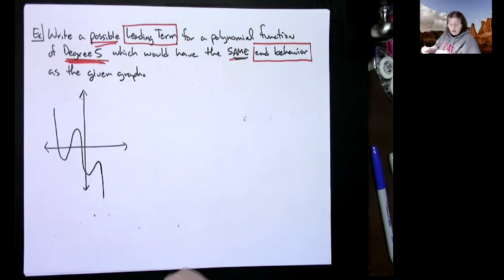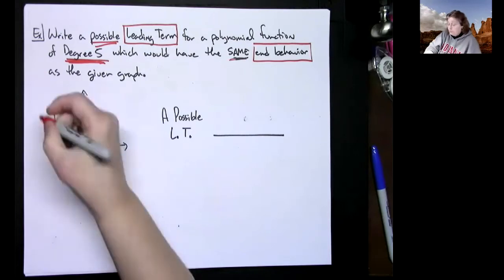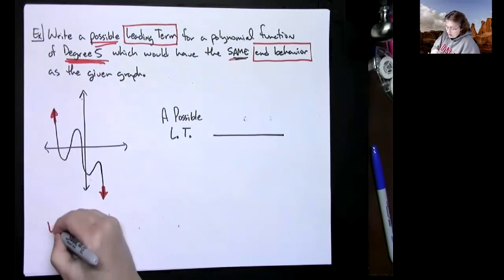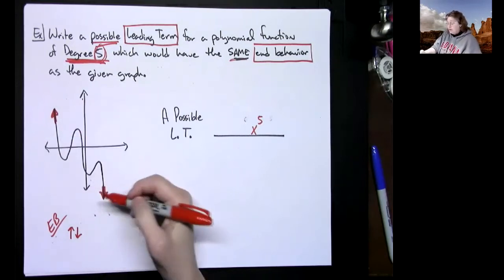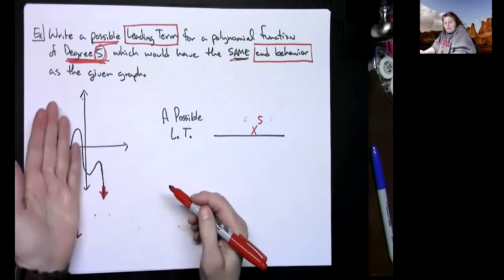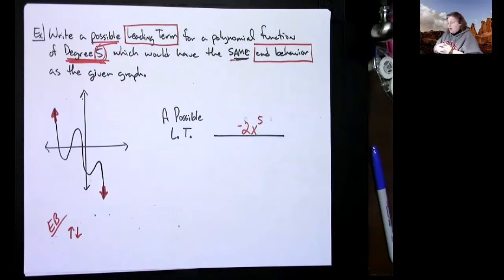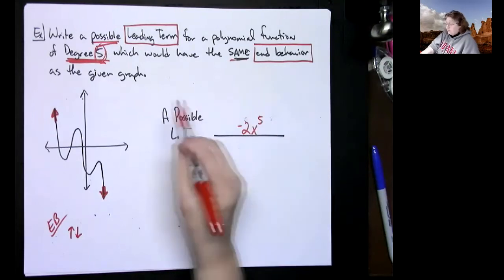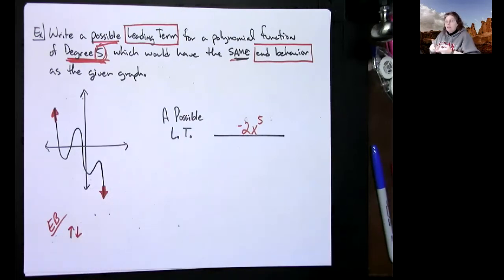Determining a Possible Leading Term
This video goes through practice problem of how to determine a possible leading term when given basic information about a polynomial function.